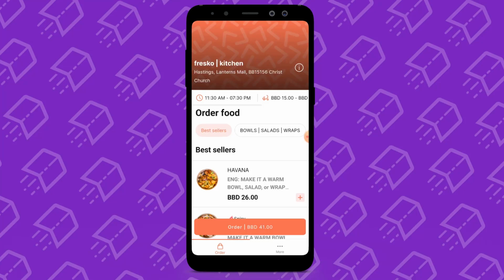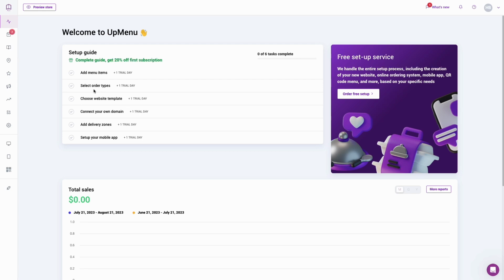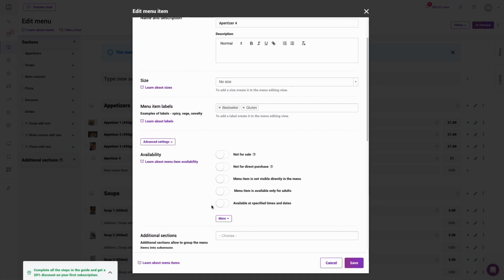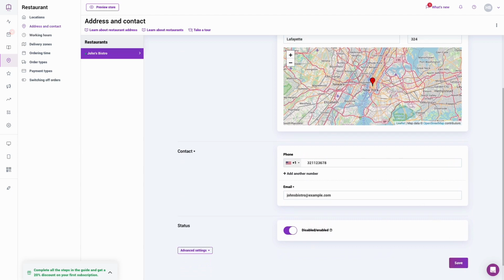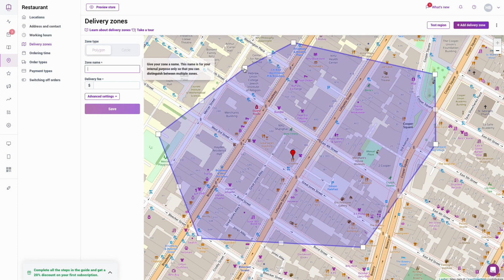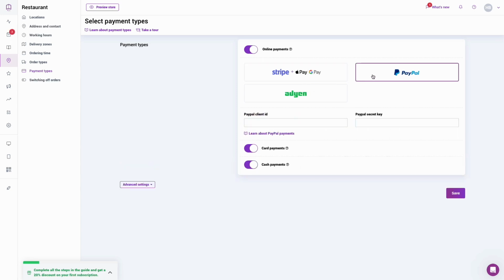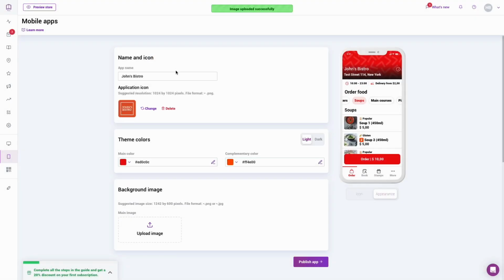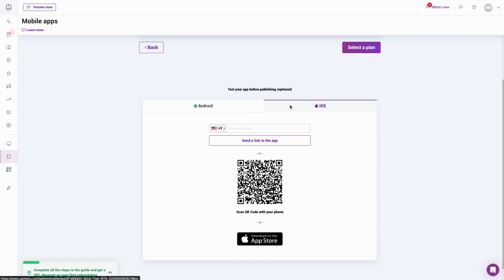How to Create Own Food Delivery App (No-Code)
Introducing the future of food delivery apps – create your own without any coding using the UpMenu system! 🍔📱

Whether you're a restaurant owner looking to expand your reach or an entrepreneur venturing into the food delivery market, we’re opening doors to new possibilities. 🚀🍕

Ready to transform your food business? Click play and explore the limitless potential of no-code app development with UpMenu!

Register on UpMenu for free and start building your mobile app

Key steps covered in this tutorial:
00:00 Introduction
00:21 Step 1: Register on UpMenu
00:41 Step 2: Create your online menu
01:52 Step 3: Add restaurant’s contact information
02:39 Step 4: Add your delivery zones
03:11 Step 5: Setup payment options
03:57 Step 6: Build your mobile app